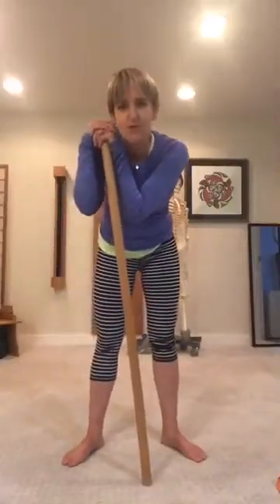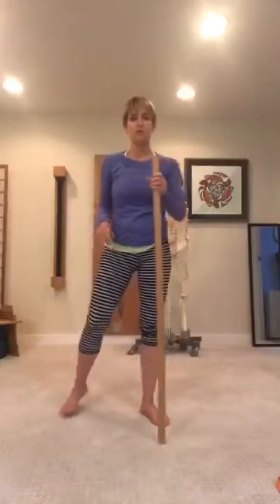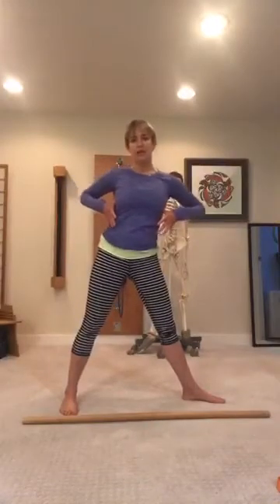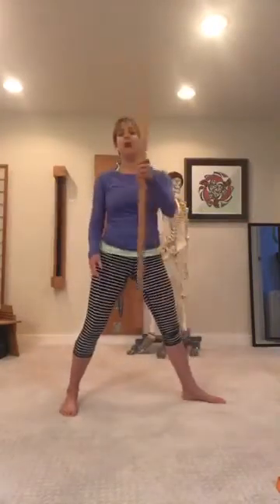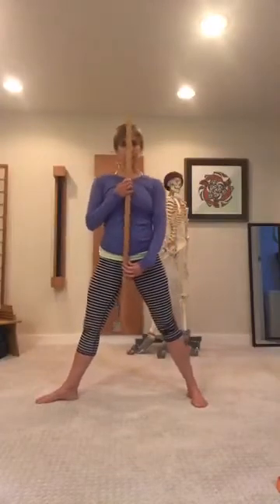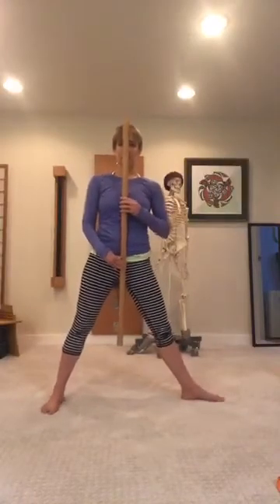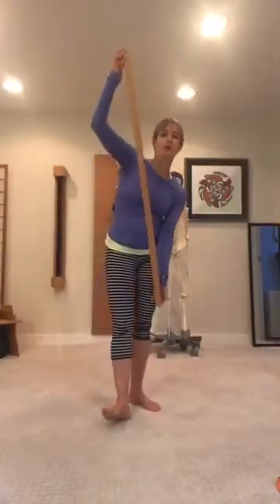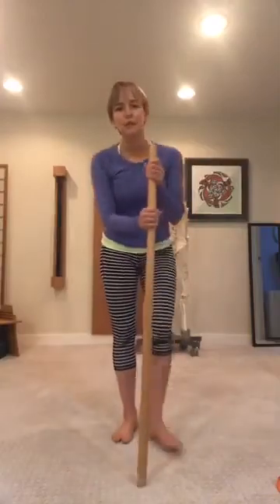Biomechanics of Healing #233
Biomechanics of Healing #233 - consider this image for cueing and working with triangle pose